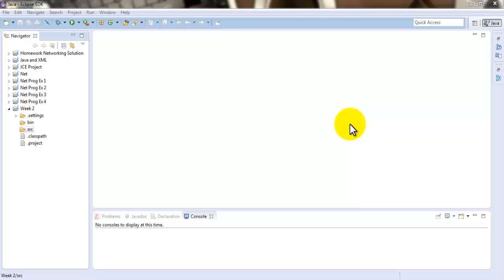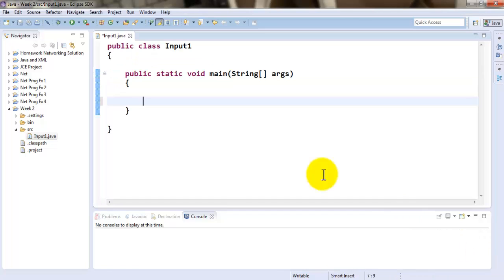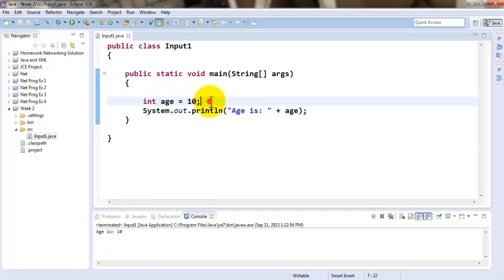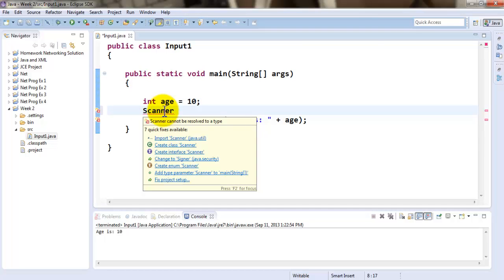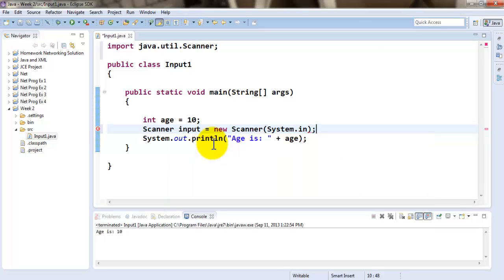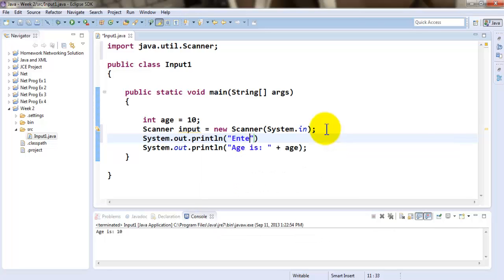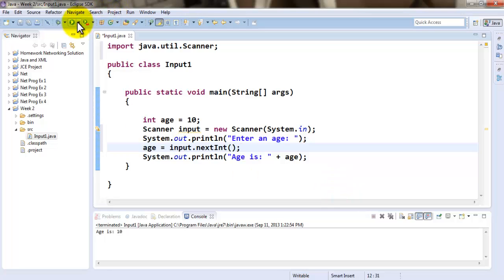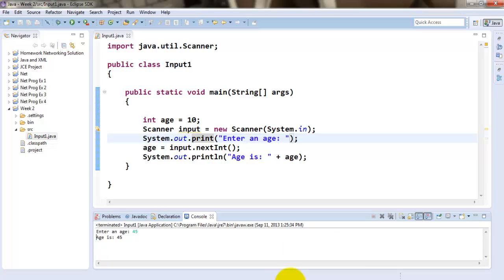Java Tutorial - Accepting Input from user on prompt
This tutorial talks about accepting command prompt input in Java.